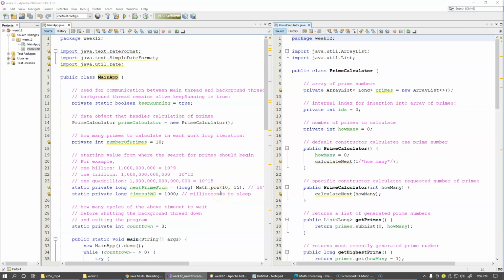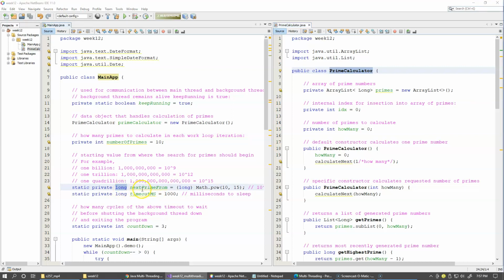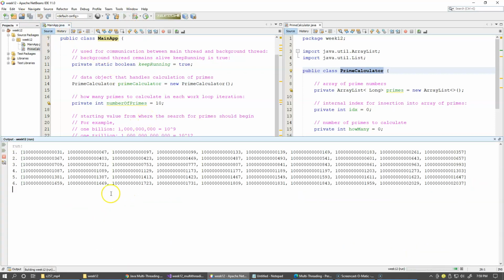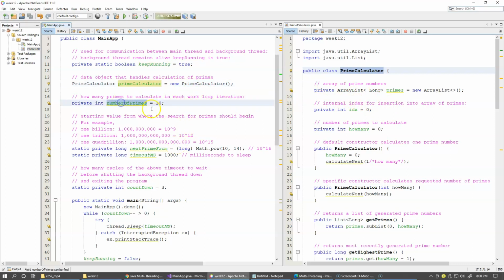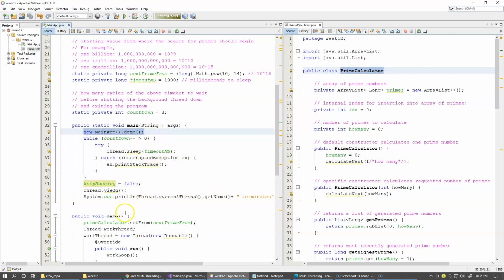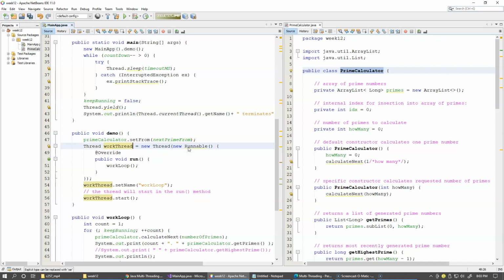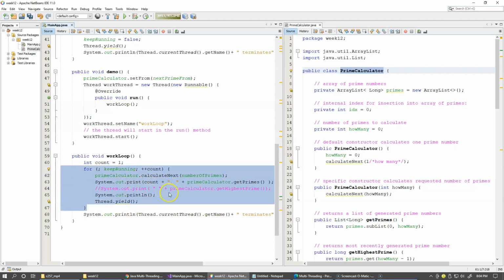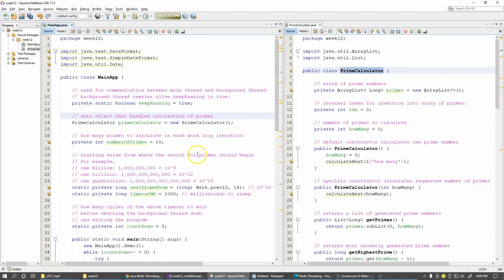12.4 Prime Calculator example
12.4 Prime Calculator example